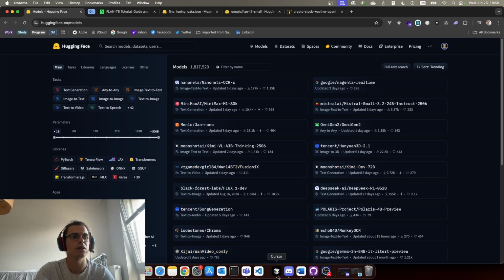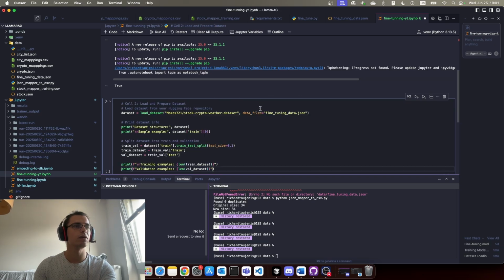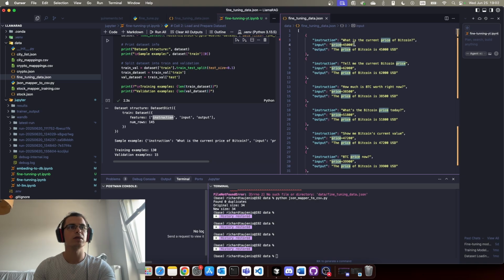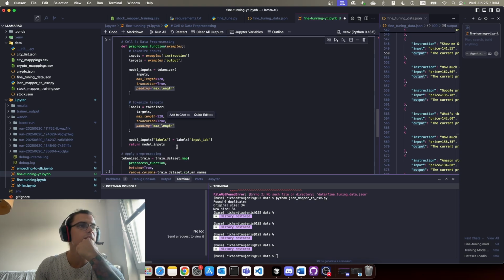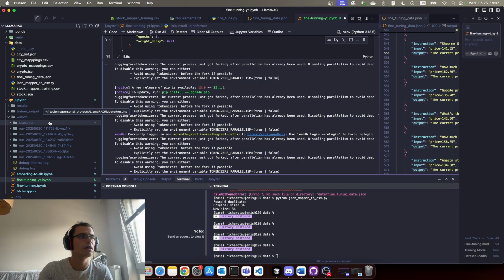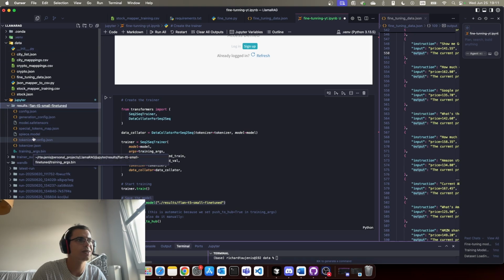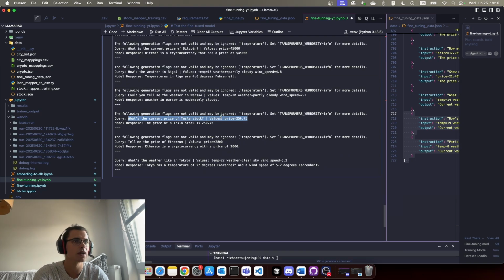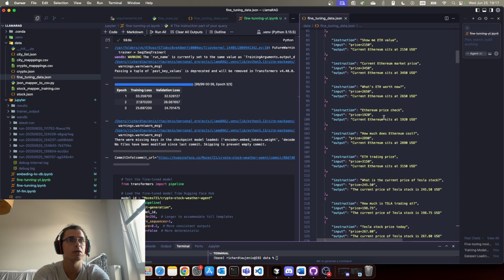Fine-Tune Your Own LLM with Hugging Face 🤖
Want to build your own AI that answers real-world questions about crypto, stock markets, and weather? 🌦📈💰
In this tutorial, I’ll show you how to fine-tune a Hugging Face LLM (Flan-T5-Small) on domain-specific Q&A data to create a lightweight but powerful AI assistant for your niche needs.

This is not RAG—we’re going full fine-tuning, teaching the model to understand and generate relevant answers for your custom dataset!

In this video, you’ll learn:

✅ How to format data for LLM fine-tuning
✅ How to fine-tune flan-t5-small using Hugging Face + 🤗 Datasets
✅ How to test your fine-tuned model on live crypto, stock, and weather questions
✅ Why fine-tuning beats generic models for specific use cases

📦 Whether you’re building a finance bot, a weather assistant, or just experimenting with LLMs, this is a hands-on guide to building your own AI—no advanced ML required!

⏳ Timestamps
00:00 - Introduction
02:27 - Fine-tuning the model
10:08 - Testing the fine-tuned model
13:00 - Conclusion

🔥 New Hashtags for Reach & Relevance